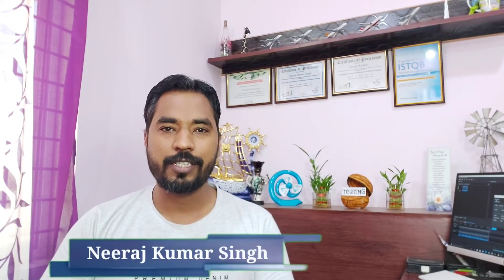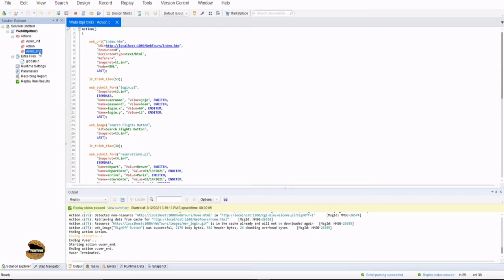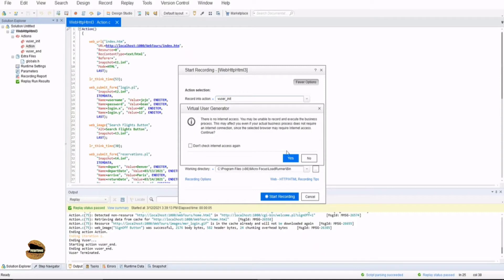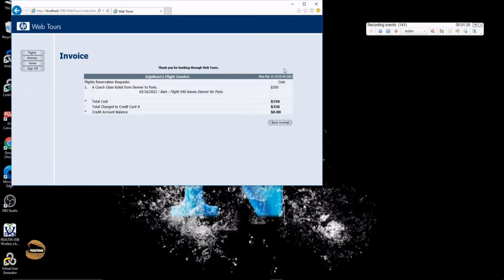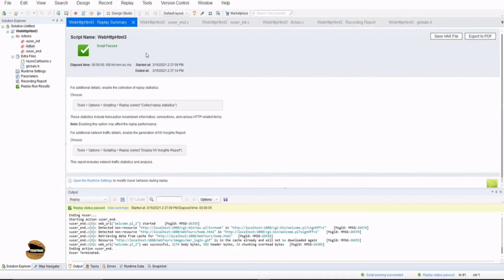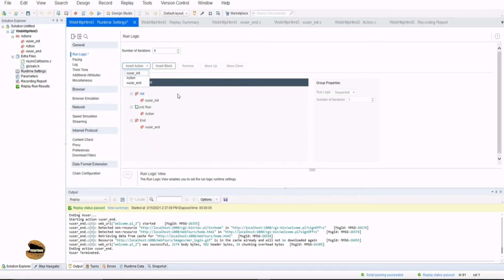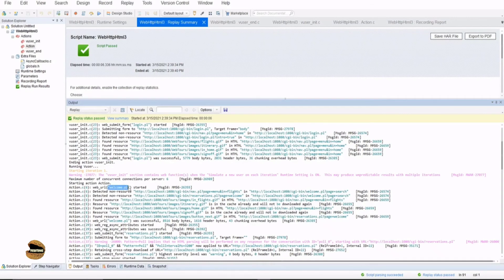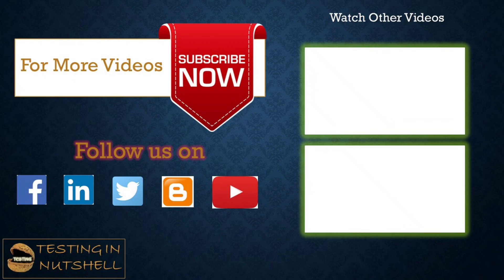Tutorial #5 | Actions in VUGen | Vuser_init | Action | Vuser_end | Loadrunner Tutorials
Performance Testing,
Types of Performance Testing,
Virtual User Generator,
Actions in Vugen,
Vuser_init, action, Vuser_end,